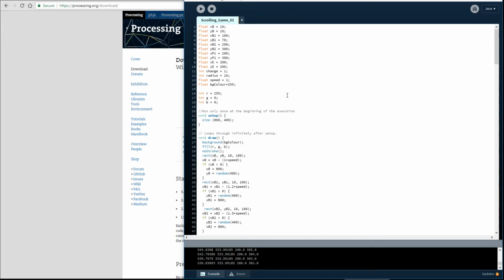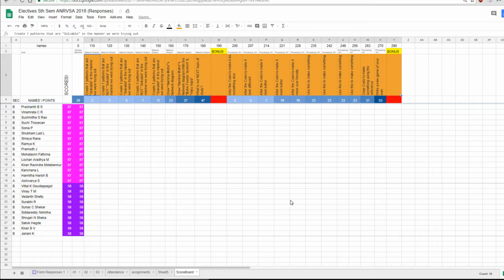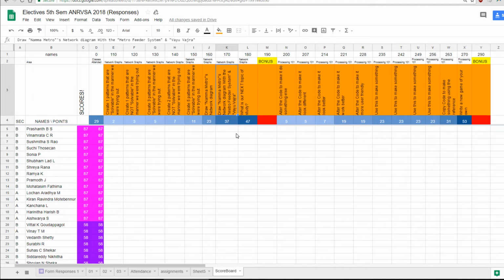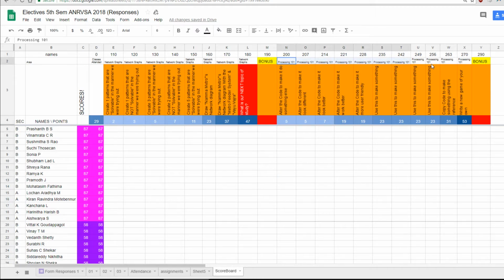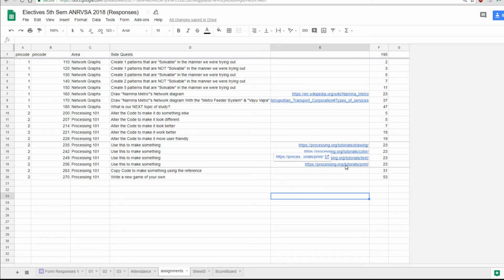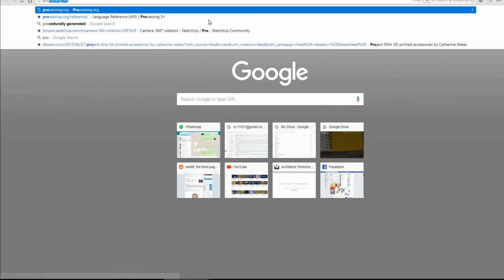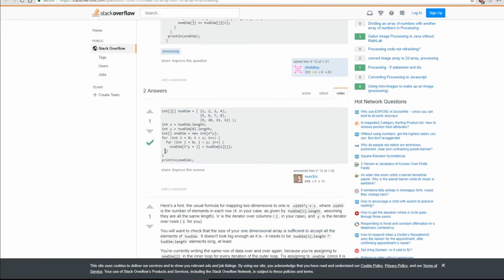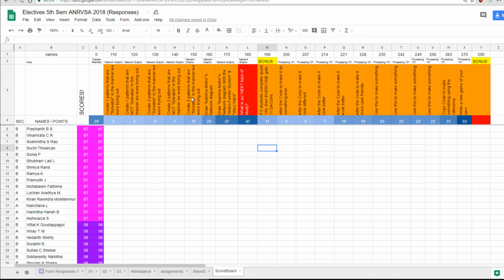Intro To Coding for Architecture Students. (Recap of a College Class)